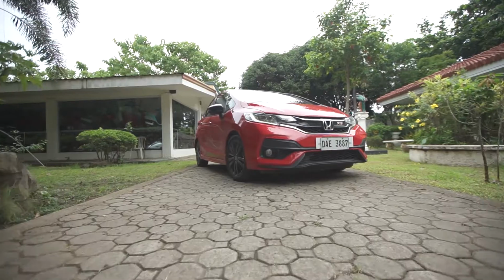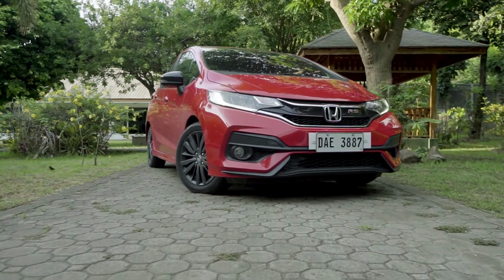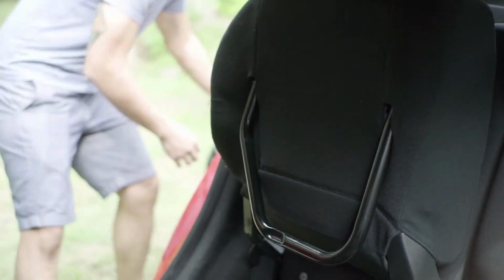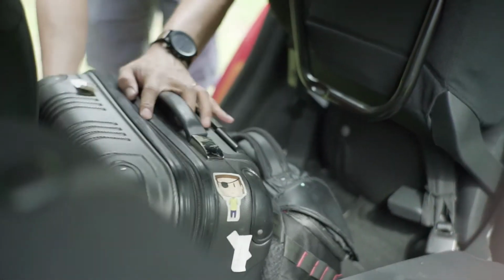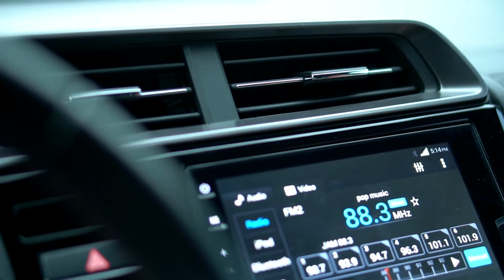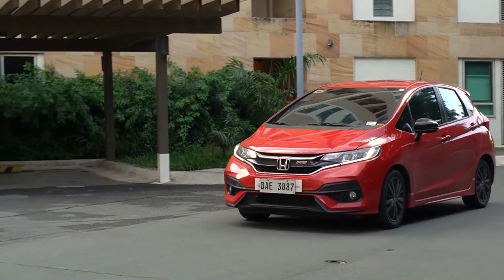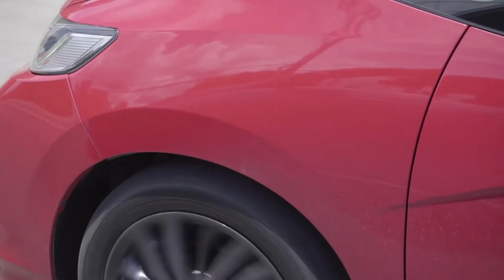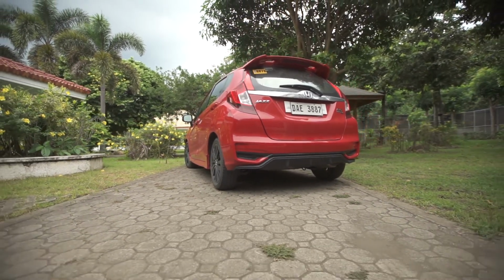Honda Jazz RS Navi CVT Review: Versatile in and out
What's better than a Honda Jazz? A Honda Jazz with exclusive body kits!

The key of the Honda Jazz 1.5 RS Navi CVT has been handed to us and we took it around to see if this subcompact delivers with better features, added RS kits, and a versatile interior.

See the Jazz up close in this video as we stuff it with our equipment while using its multiple interior layouts.